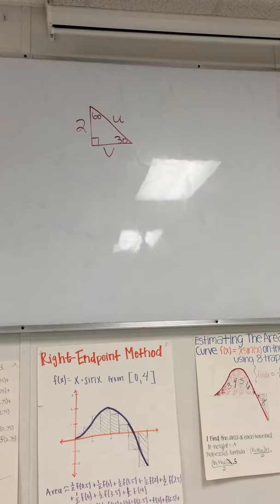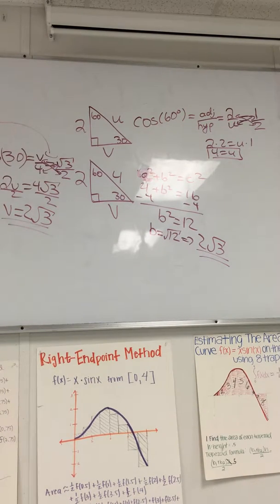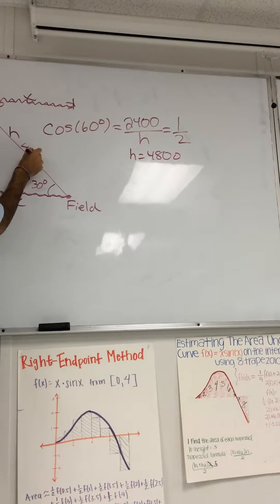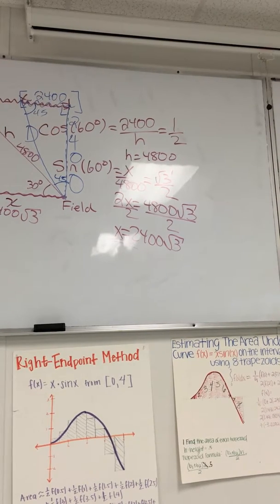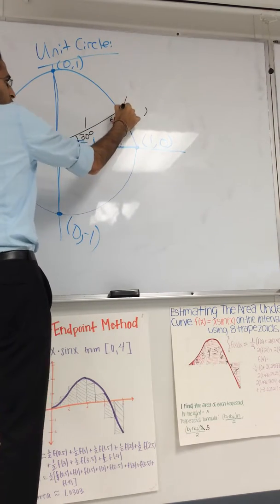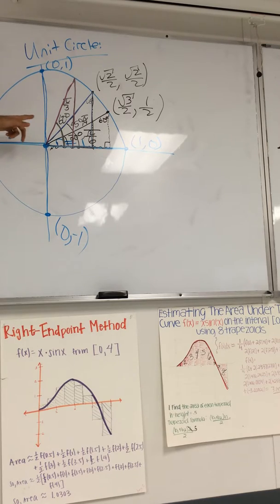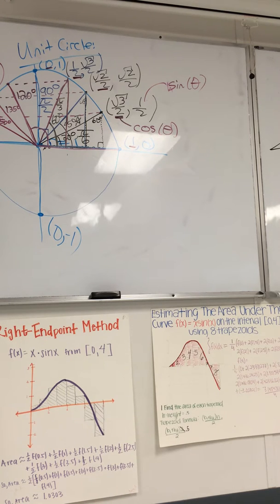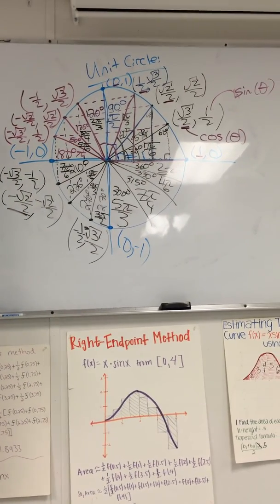Pre-Calculus_November 4_Unit Circle_Part 2